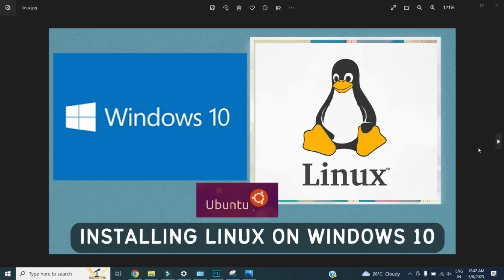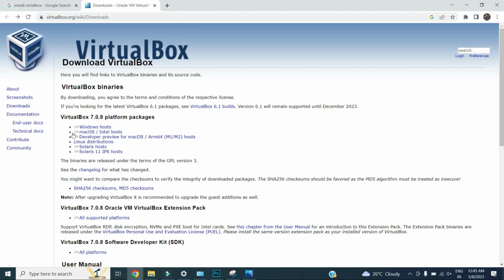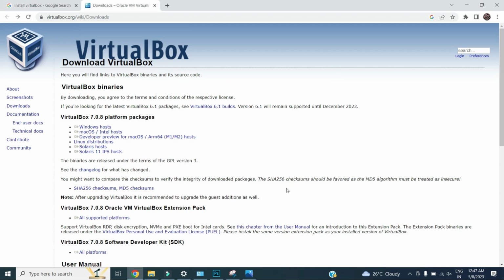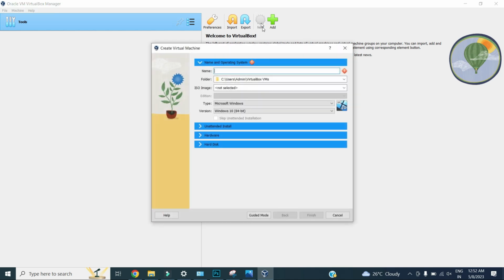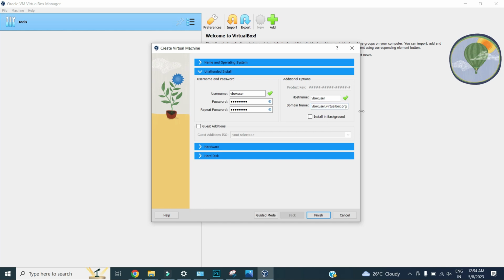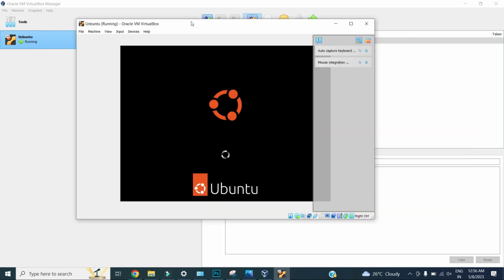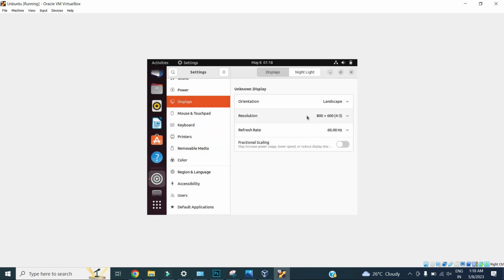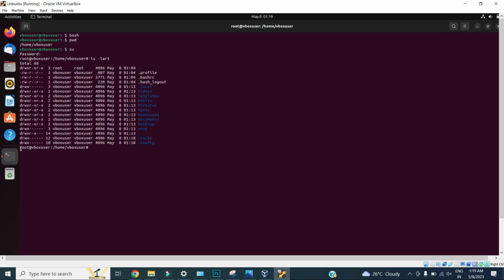How to Install and Configure Linux on Windows 10 | Complete Guide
Hello Everyone!!!  Today in this video we will learn how to install and configure Linux /UBUNTU  on windows with simplified manner.

We are using VirtualBox to install a different Operating Systems as VMs.
Ubuntu Linux is the most popular Linux-based operating system.

How to make linux desktop fullscreen resolution
How to configure memory, HDD and processors
How to switch to root user from Linux
Install & configure Virtual box

⏲️Time Stamps⏲️

00:15 - Introduction
00:40 - Download & install Vitualbox
02:35 -  Download Ubuntu desktop image
04:25 - Setting up hardware requirement
05:45 - Logging in to new system.
06:10 - Making it Fullscreen.
07:05 - Switch to root user
07:28 - Conclusion.

Production Credits:

Edited by: Simplifying Tech
Edited with Tool : Filmora 10
Produced by: Simplifying Tech